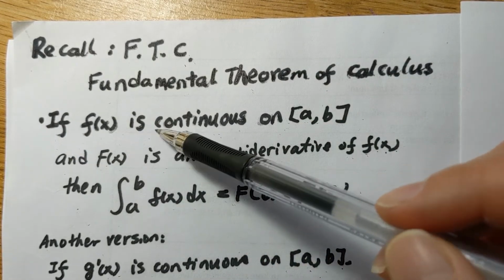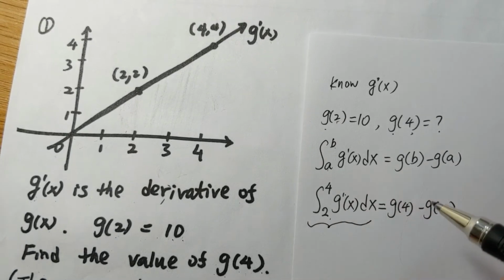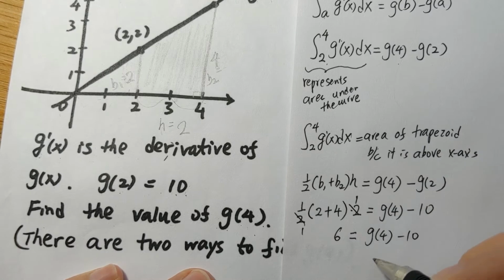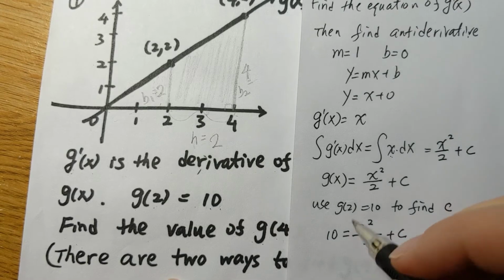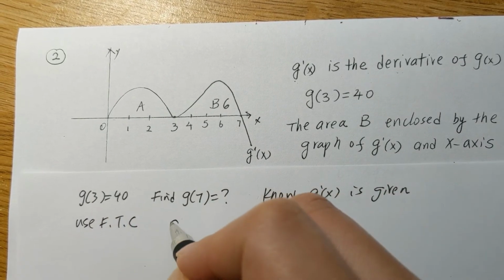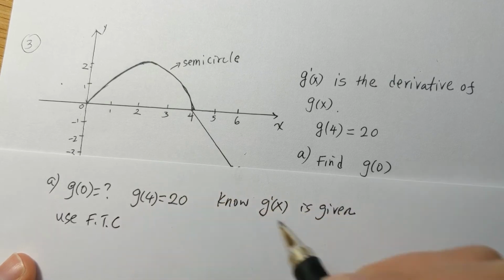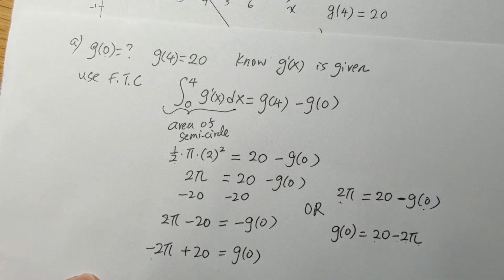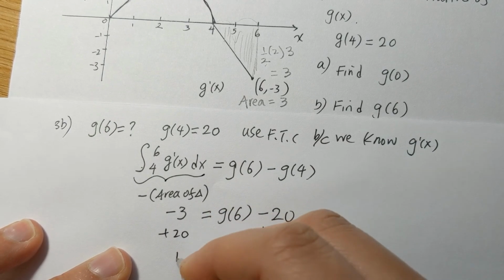FTC part 1